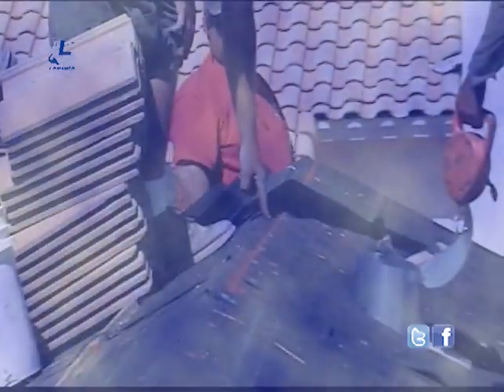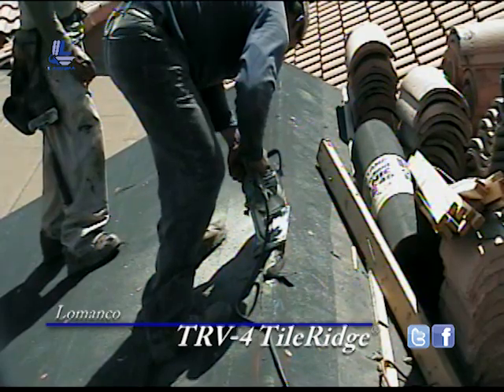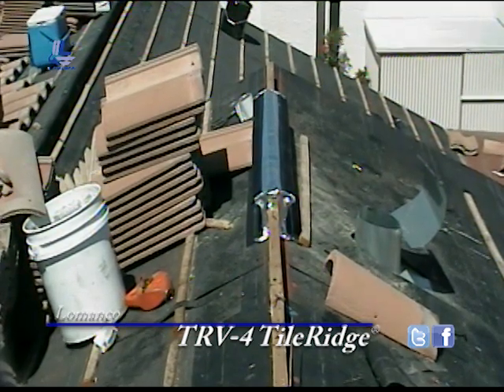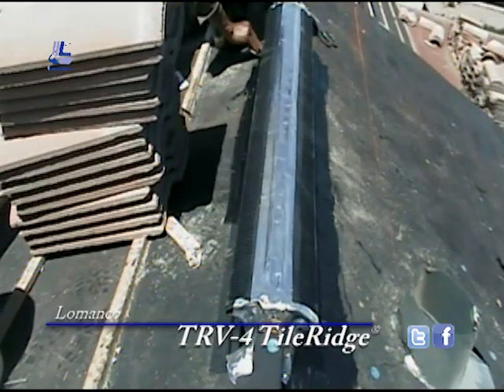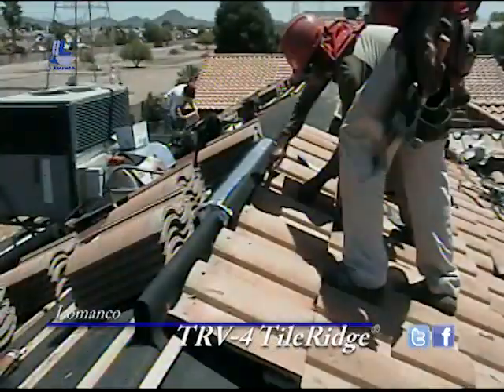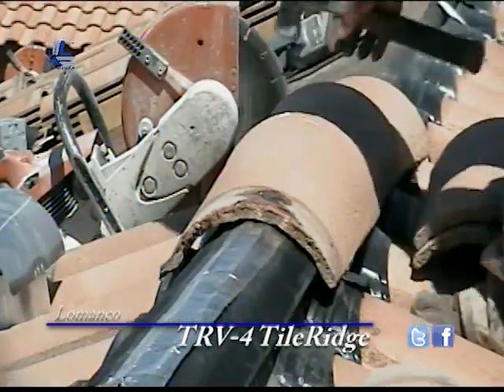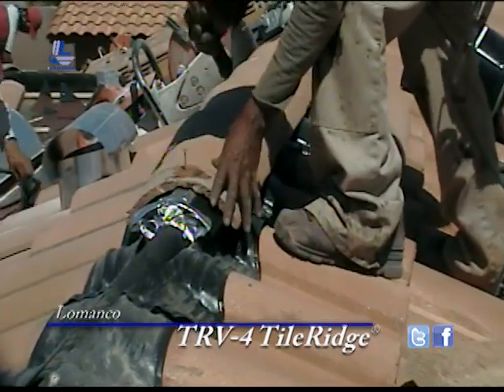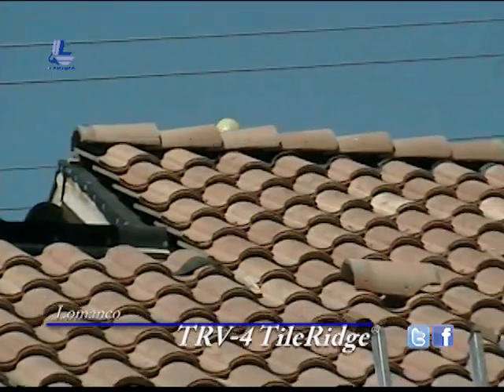Lomanco TRV-4 TileRidge - Tile Roof Ridge Vent Installation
Lomanco's TRV-4 TileRidge® exhaust vent provides proper and functional attic ventilation for tile roofs.  The TileRidge® design and installation method allows the vent to be completely concealed under the cap tile. Installation will work with mortar or other approved weather blocking material.